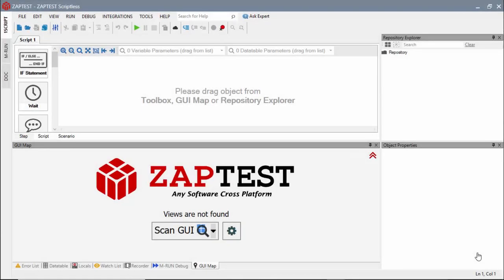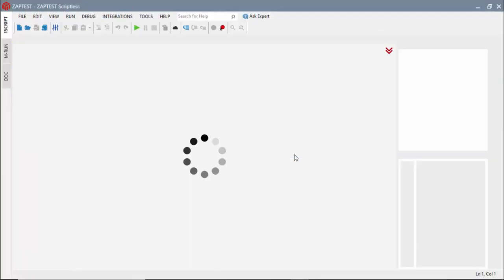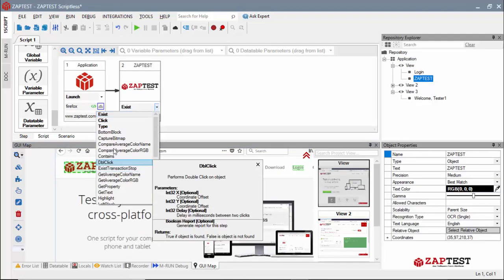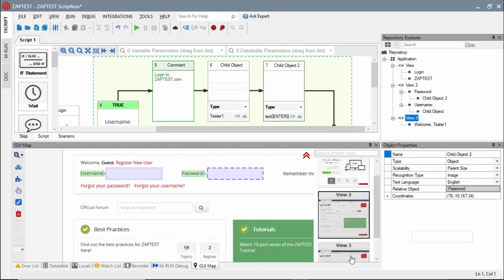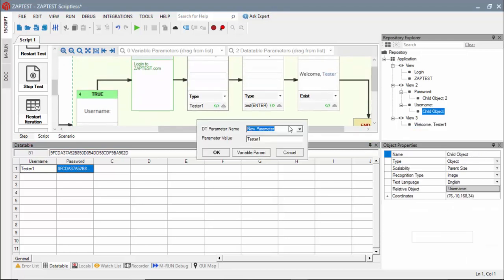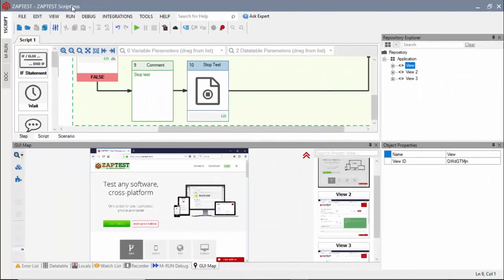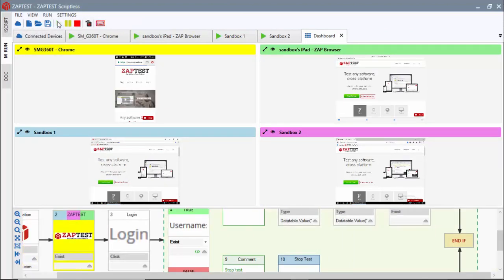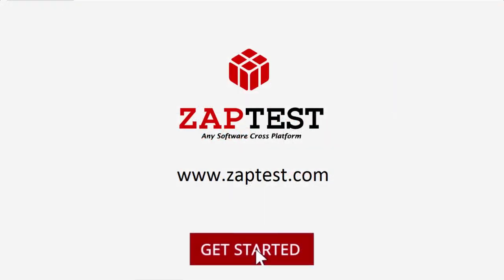ZAPTEST - Script-Less Introduction